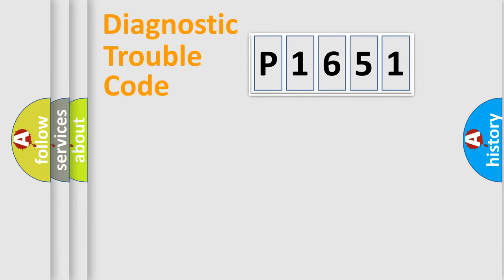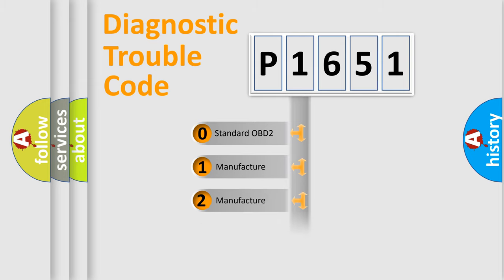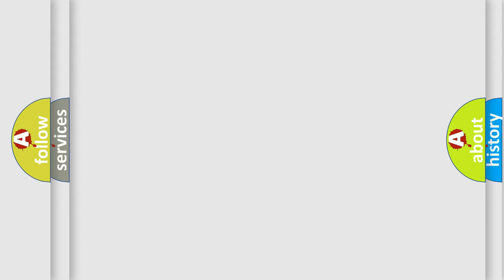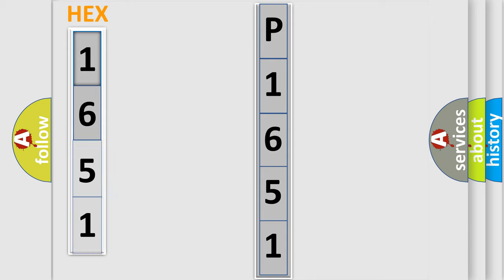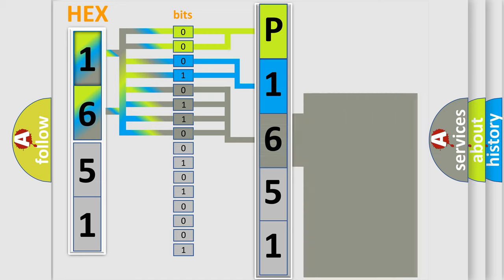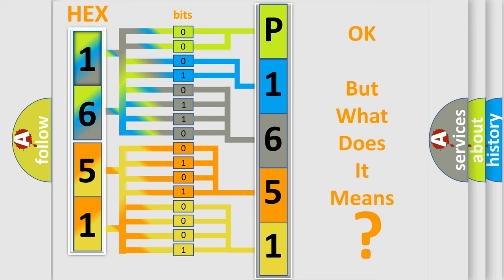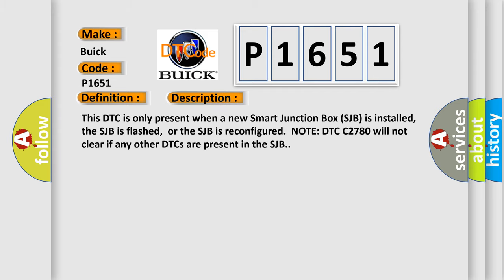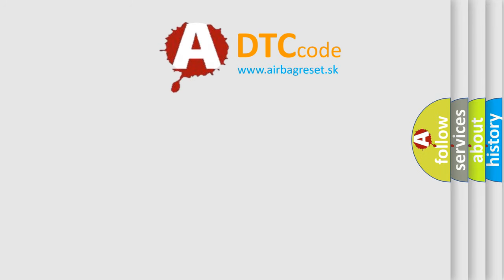DTC Buick P1651 Short Explanation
Contents:
0:21 Basic DTC analysis according to OBD2 protocol standard.
1:48 Insight into programming
2:58 A diagnostically understandable description of the Diagnostic Trouble Code
3:05 Basic error definition

Make:
Buick
Code:
P1651
Definition:
ECU in Manufacturer Sub-State
Description:
This DTC is only present when a new Smart Junction Box (SJB) is installed,the SJB is flashed,or the SJB is reconfigured.NOTE: DTC C2780 will not clear if any other DTCs are present in the SJB.
Cause:
 New SJB installed SJB is flashed SJB is reconfigured